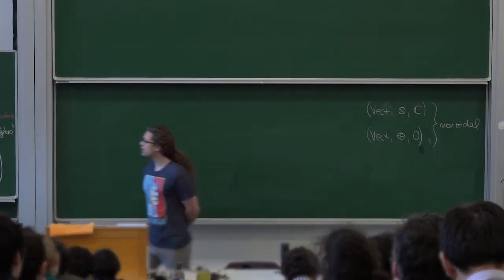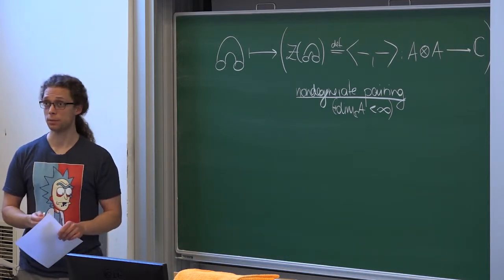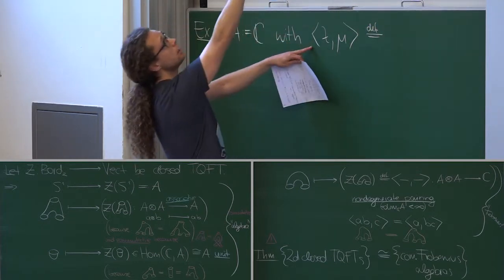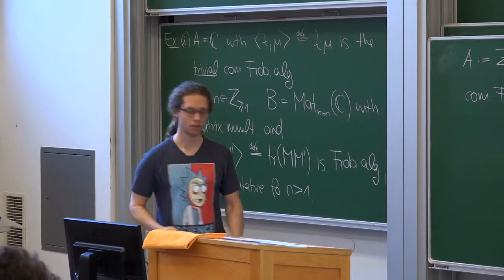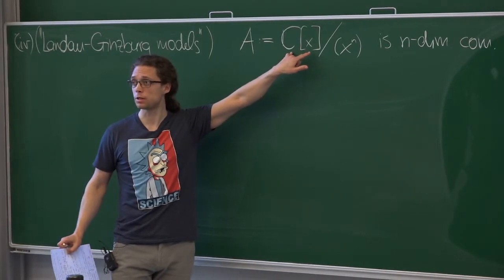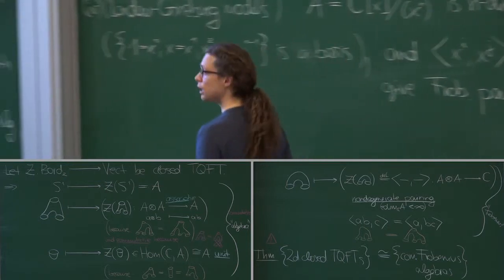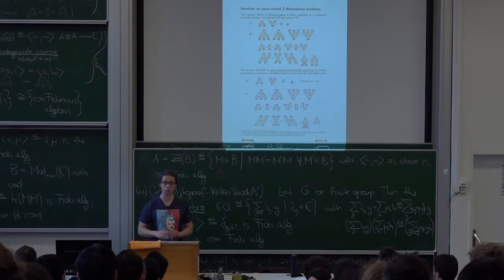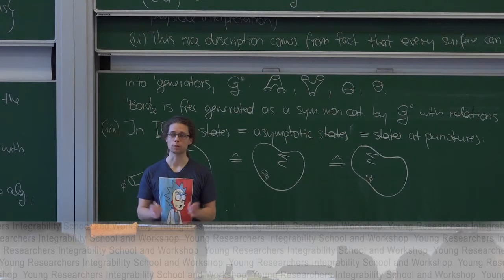Part 21: Nils Carqueville: Boundaries and defects part 3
These lectures aim to be a gentle introduction to the algebraic and categorical description of boundaries and defects in 2d rational conformal field theories. Much of the time will in fact be spent on topological field theories, where it is easier to see e.g. how boundary conditions are naturally organised in terms of categories. We will introduce and discuss this algebraic language in general, and illustrate it with standard examples like state sum models and sigma models. Finally we will outline how rational CFTs are described in terms of certain tensor categories (such as representations of vertex algebras) and certain algebraic data in them (roughly: the choice of modular invariant partition function), and illustrate everything with an example such as su(2)_k.

1. Lead 00:00:00
2. Monoidal functors (cont.) 00:00:10
3. Example: trivial Frobenius algebra 00:13:02
4. Example: Dijkgraaf-Witten theory 00:19:34
5. Example: Landau-Ginzburg models 00:24:28
6. Example: State sum models 00:32:52
7. Remark on topological quantum field theory 00:43:12